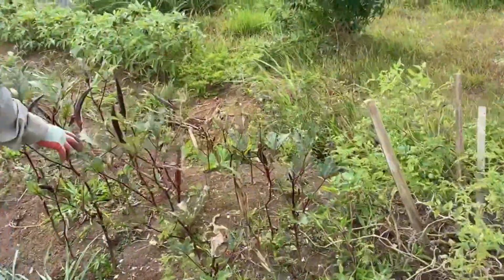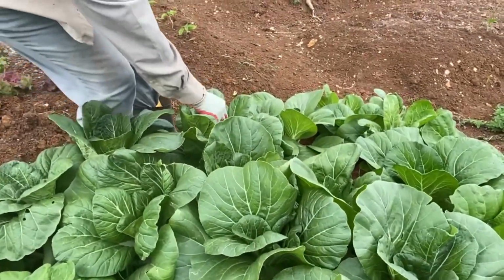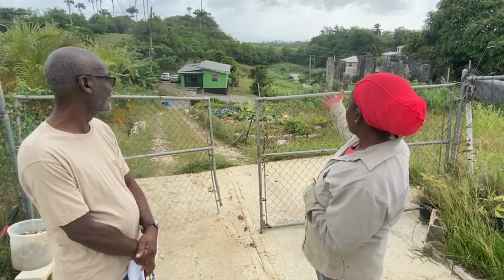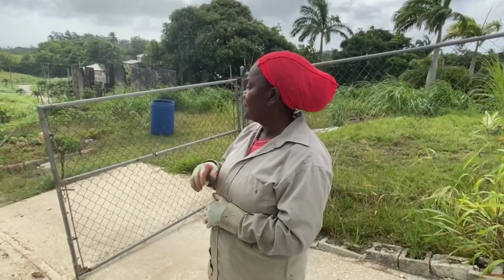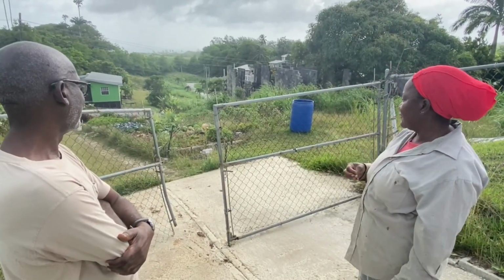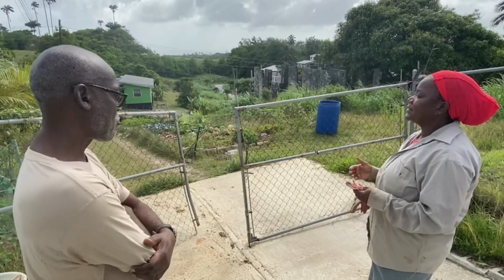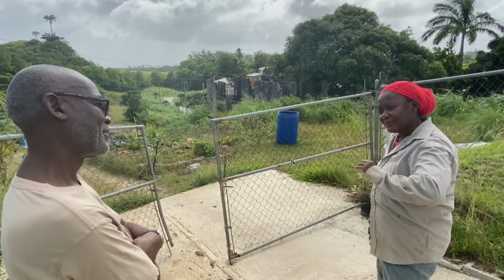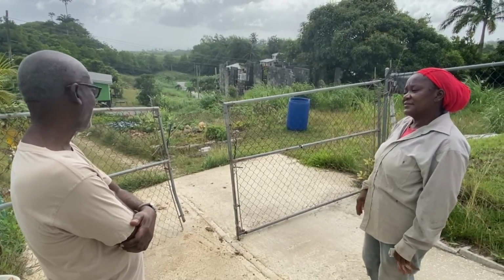Spotlight In Five - Episode 1 (Marcia Griffith)